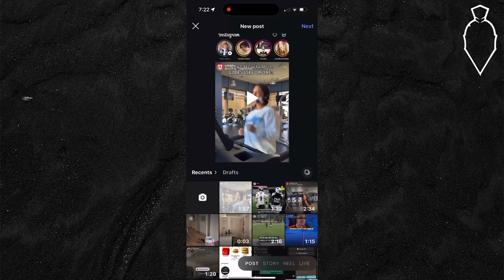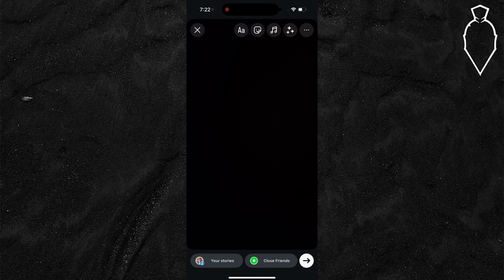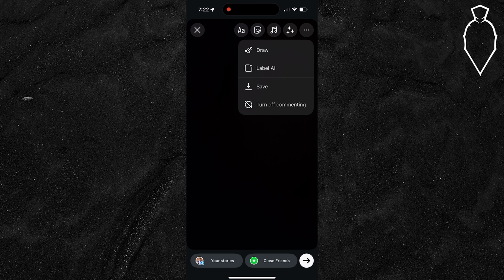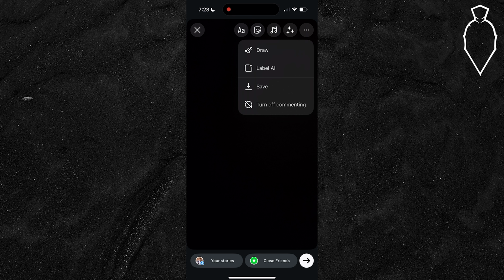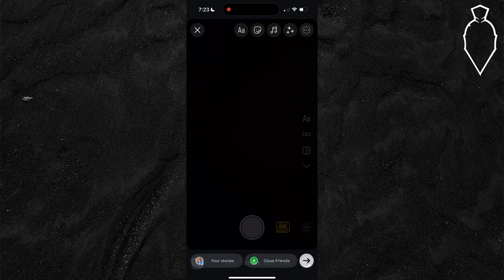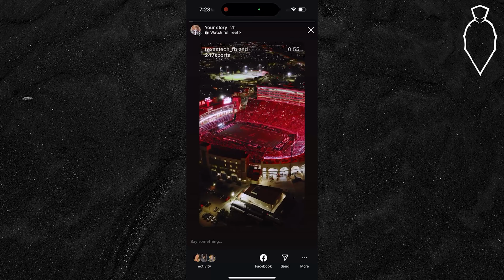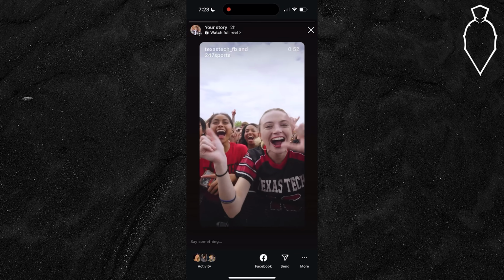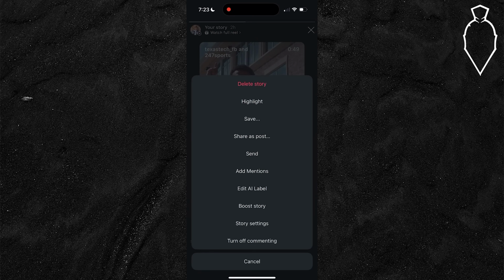How To Download Instagram Story To Your Gallery - Step By Step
how to download instagram to your gallery,download instagram to your gallery